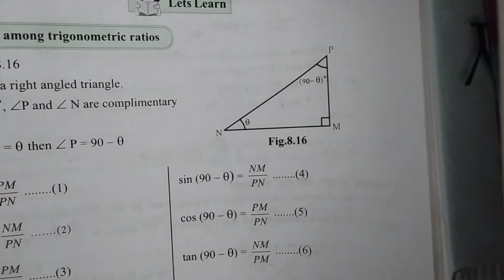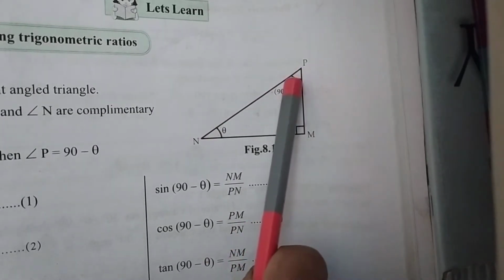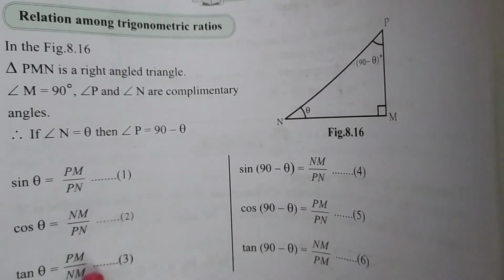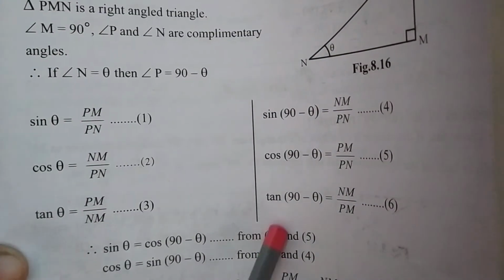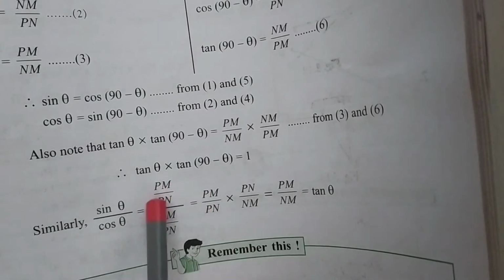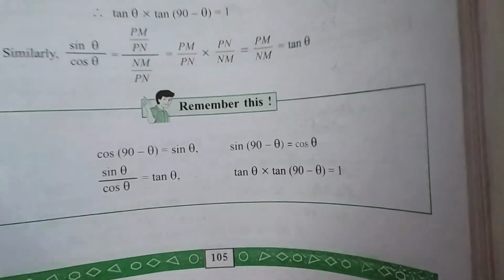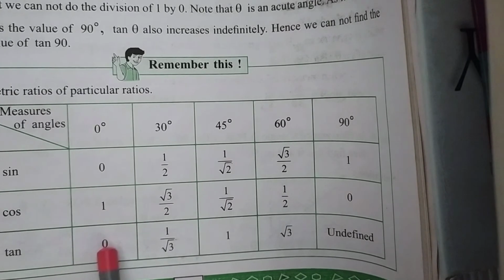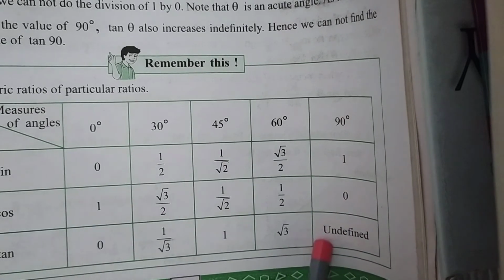Std 9 trigonometric ratios